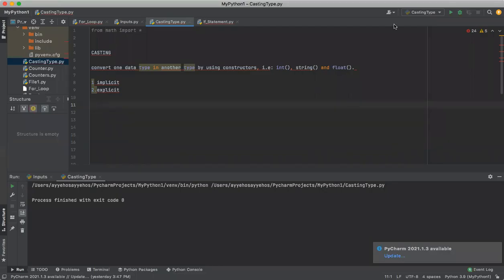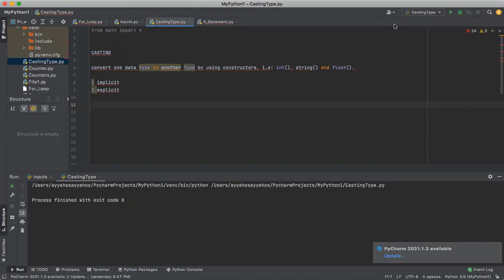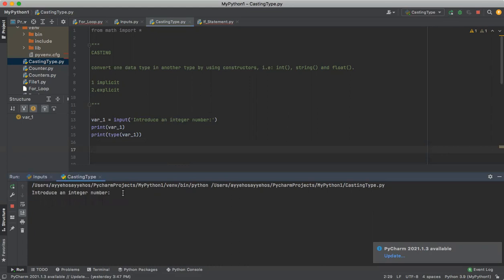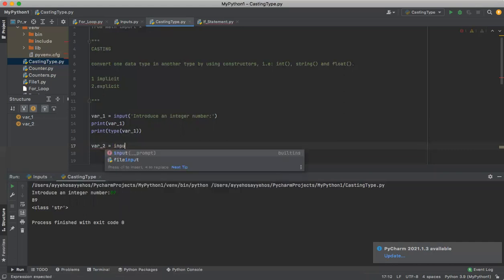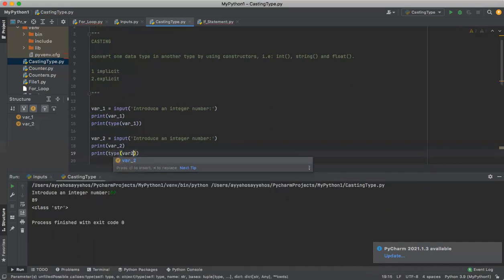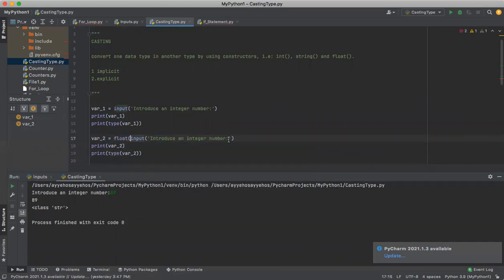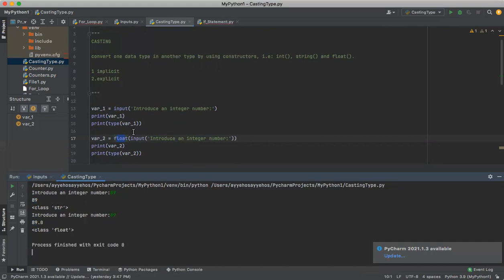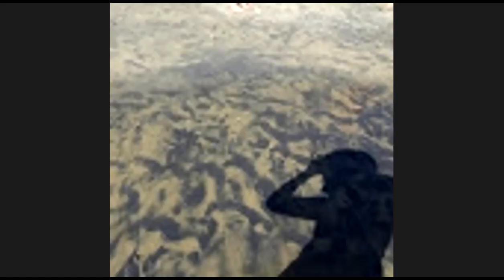Python: Casting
Python: Casting (in 6 minutes)

***Contents***

.  What is Casting in Python?

.  Casting Types (Implicit and Explicit Casting)

    1. Implicit Casting ( Default class for the Input Function)

    2. Explicit Casting (Assigning a Float data type)